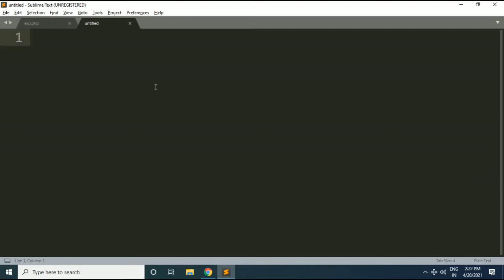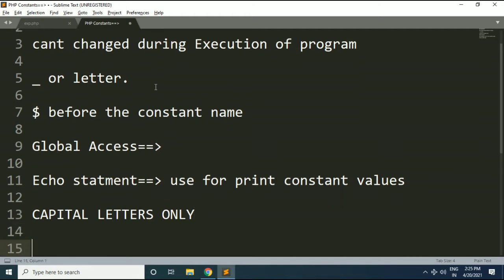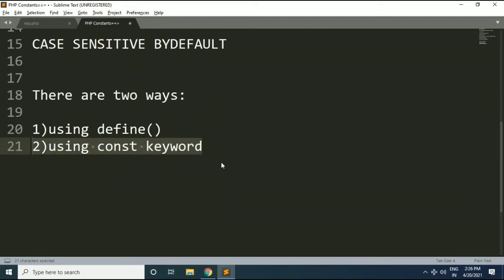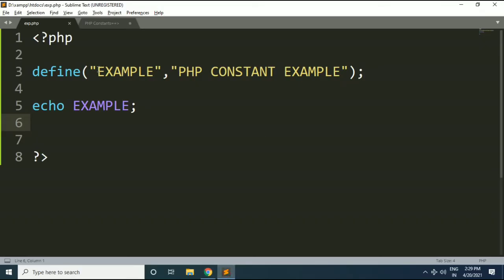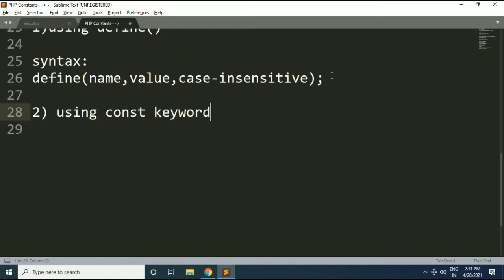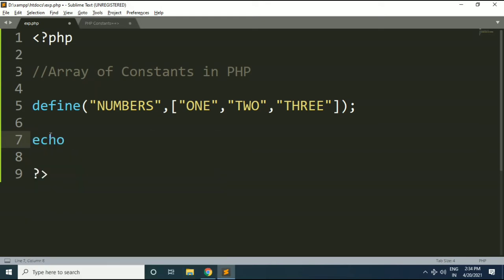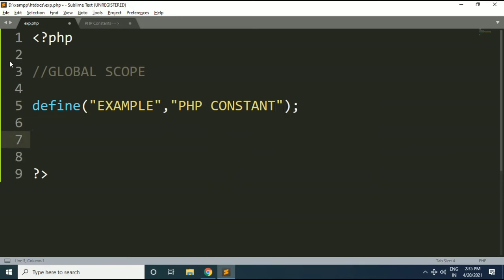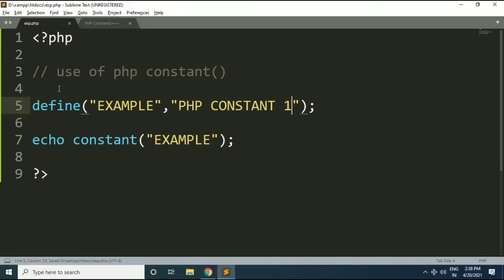PHP Programming- Constant in PHP | Use of define() & const Keyword in PHP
Hello friends, in this video we are going to learn about how to create constants in PHP. We can create constants using define() function and using const keyword in PHP. As well we will understand how to use constant() for printing constant value. We also create a constant Array in PHP which stores multiple constants values in an Array.

php constants
constants in php
constant in php
php constant
php constants tutorial
php tutorial constants
learn php constants
how to create php constants
introduction to php constants
php constant declaration
php constant initialization
php tutorial
php tutorials
best php tutorial youtube
HTML
CSS
JavaScript
Server
Web Application
Create Web Application
PHP
PHP tutorials
php tutorial for beginners full
php programming
php mysql tutorial
Constant in PHP
php
tutorial
php tutorial
php tutorial for beginners
mysql
mysql tutorial
mysql tutorial for beginners
sql
sql tutorial
php for beginners
learn php
php mysql
php and mysql
phpvariables
variables
variable
php constants
constants
constant
php constant
php variable
variable vs constants
variables vs constants
PHP Tutorial in PHP
PHP Hindi
PHP Tricks in Hindi
Programing in Hindi
PHP Scripts in Hindi
Learn PHP
Learn PHP in Hindi Vishal Gupta
Learn about Constant in PHP
Constant in PHP